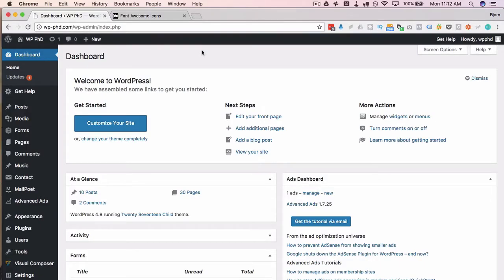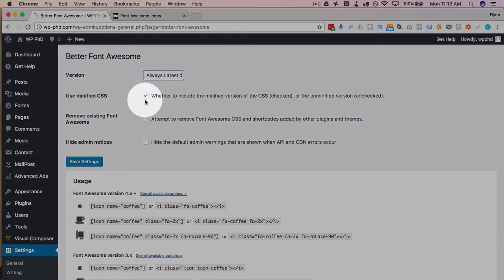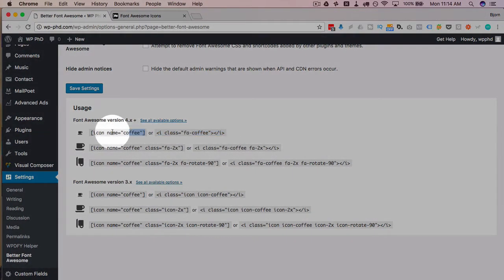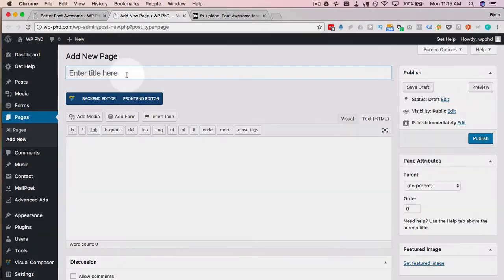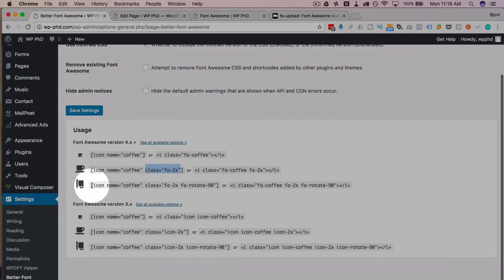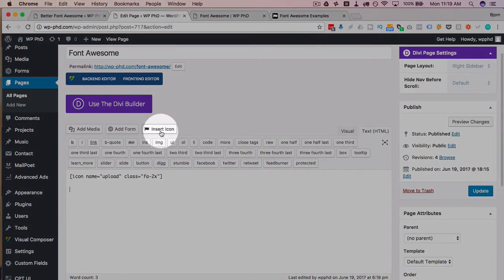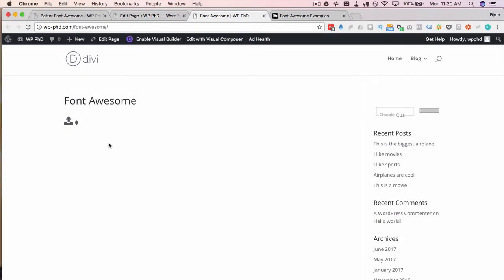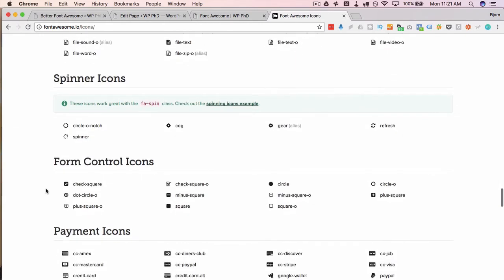Add Font Awesome Icons To WordPress Using A Plugin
Font Awesome Icons, also known as fa icons, are a quick and easy way to add simple pictures to your WordPress.  There are nearly 700 different icons to choose from as of the recording of this tutorial.  With a little searching you're bound to find the perfect icon.  When you do, this is how you add to your WordPress site.

I recently showed you how to add Font Awesome to your site without a plugin.

Since then, many have asked how to do this using a plugin.  So here it is: how to add Font Awesome to your WordPress site using a plugin.

The big perk of using the plugin is it always has the current library of icons. You need to manually update when not using the plugin.